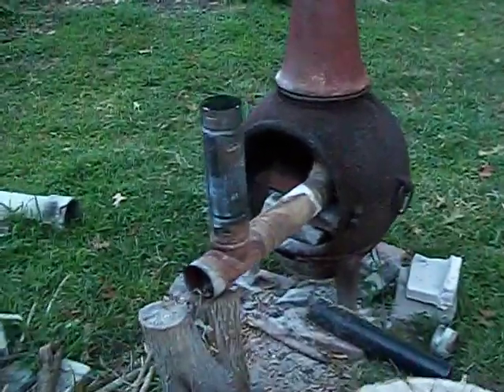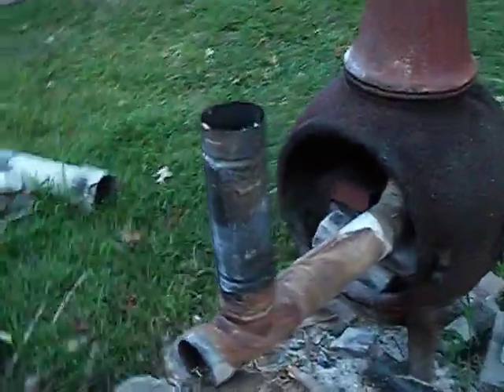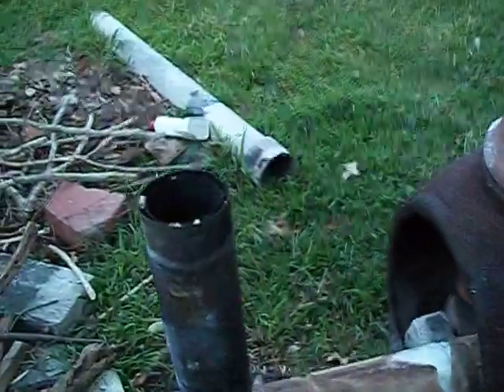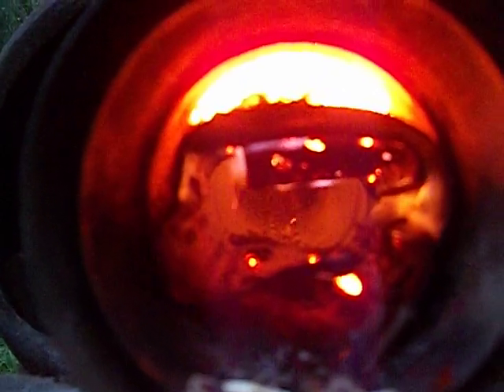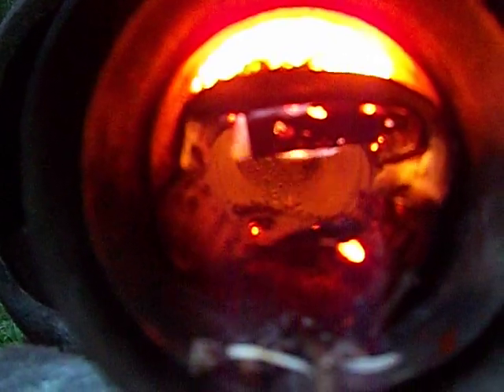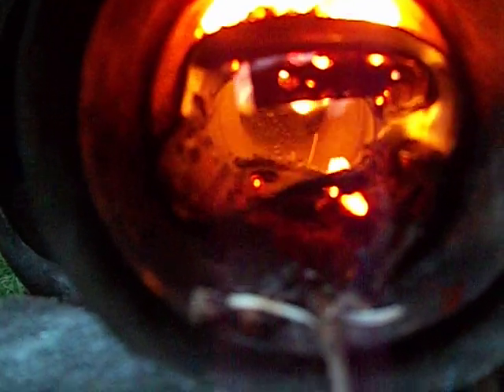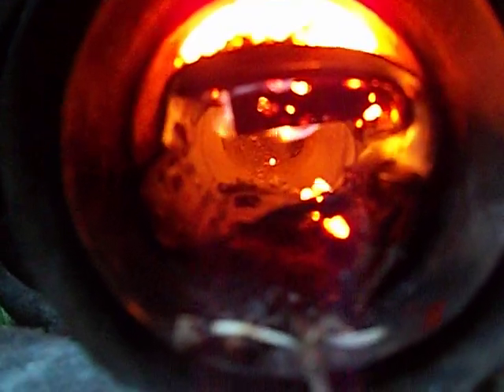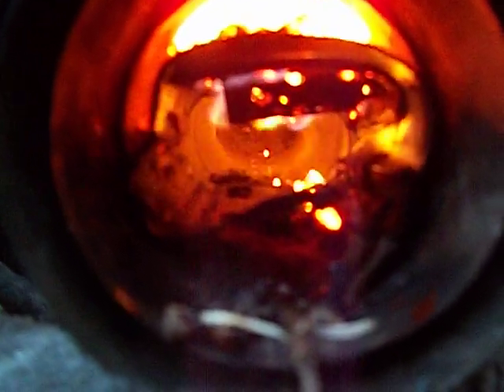2015 rocket pellet stove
Gravity fed pellet  Rocket stove